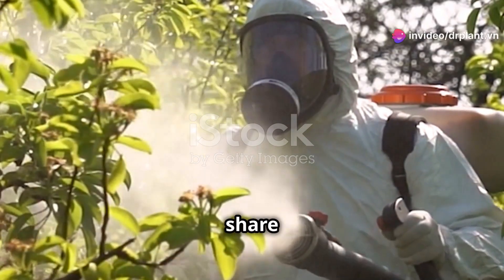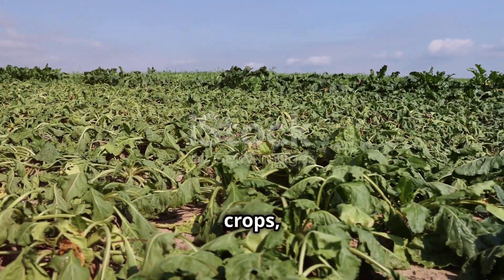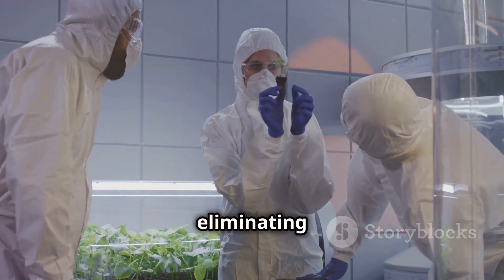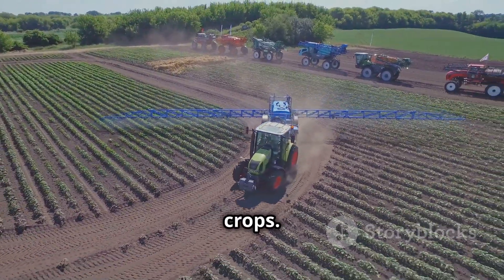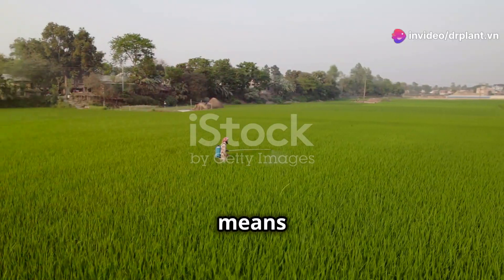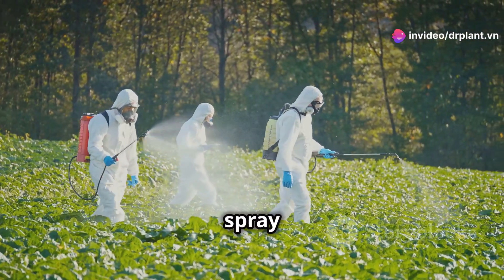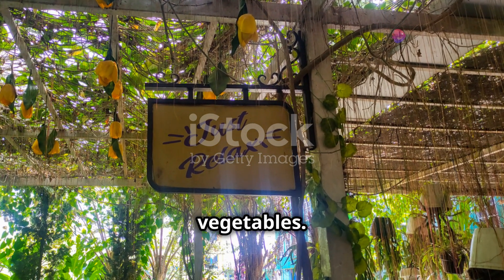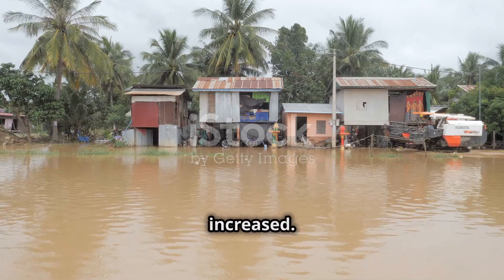GALIL 300SC CHAI 240ML – THUỐC TRỪ SÂU...0776.755.793...tatadu.vn sauto drplant.vn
GALIL 300SC
ĐẶC TRỪ BỌ TRĨ, RẦY XANH, RẦY MỀM, RẦY NHẢY, RẦY NÂU, NHỆN GIÉ, NHỆN ĐỎ

GALIL 300SC
GALIL 300SC
THÀNH PHẦN GALIL 300SC
Bifenthrin 50g/L

Imidacloprid 250g/l

CÔNG DỤNG GALIL 300SC
GALIL 300SC nhen do

GALIL 300SC
Phòng trị các loại côn trùng phổ biến như rầy xanh, rầy nhảy, bọ trĩ, nhện đỏ… trong giai đoạn làm bông trên cây sầu riêng.
Vào giai đoạn cuối năm, đối với bà con trồng cây ăn trái là thời điểm tất bật chuẩn bị chăm sóc, nuôi dưỡng để đảm bảo cây trồng đạt năng suất cao phục vụ cho dịp Tết.

Mùa khô bắt đầu cũng là thời điểm cây sầu riêng bước vào giai đoạn ra bông, với khả năng phòng trị hiệu quả cùng lúc nhiều loại côn trùng khác nhau, bà con yên tâm sử dụng 𝐆𝐀𝐋𝐈𝐋 ® 𝟑𝟎𝟎𝐒𝐂 với hoạt chất lưu dẫn mạnh, diệt trừ nhanh chóng và ngăn chặn bùng phát của côn trùng phổ biến trên cây như rầy xanh, rầy nhảy, bọ trĩ, nhện đỏ…

GALIL 300SC ray xanh

GALIL 300SC
Lợi điểm nổi bật của sản phẩm:

Dạng sữa mát, lưu dẫn mạnh
Tác động kép, hạ gục nhanh
Quản lý hiệu quả bọ trĩ, rầy mềm

HƯỚNG DẪN SỬ DỤNG GALIL 300SC
Bọ trĩ
Liều lượng: 300 – 400ml/ha.
 Lượng nước phun: 400 – 500L/ha
Phun thuốc khi mật độ bọ trĩ 3-5con/lá
Nhện gié
Liều lượng: 400 – 500ml/ha
Phun thuốc khi lúa ở giai đoạn làm đòng
Rầy nâu
Liều lượng: 600ml/ha
Lượng nước phun: 400 – 600L/ha
Phun thuốc khi mật độ rầy 20-40 con/khóm hoặc 2-5 con/dảnh